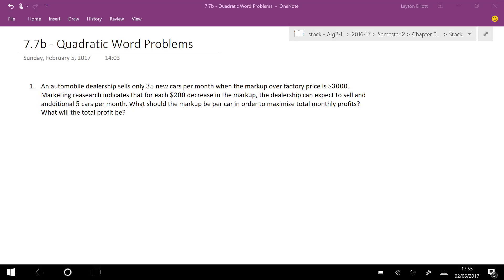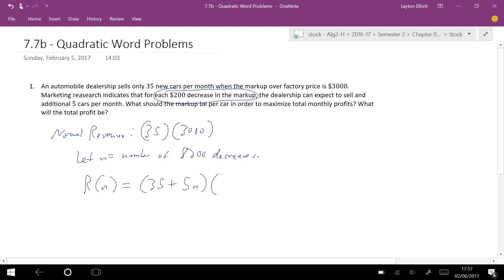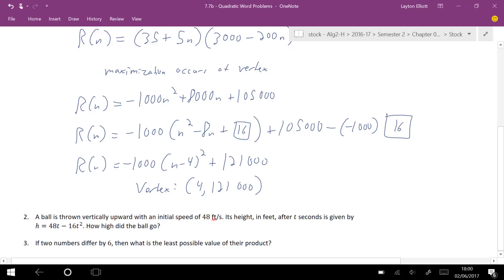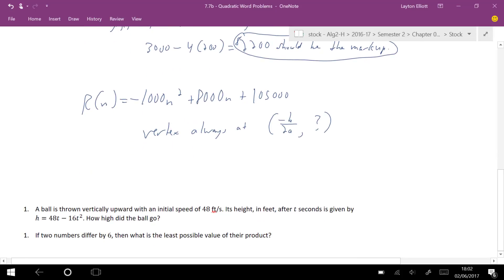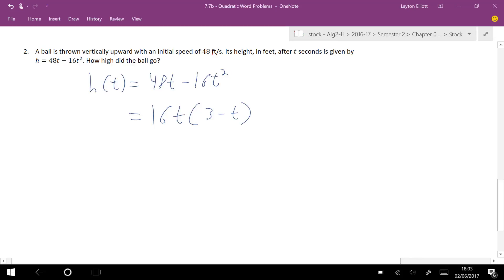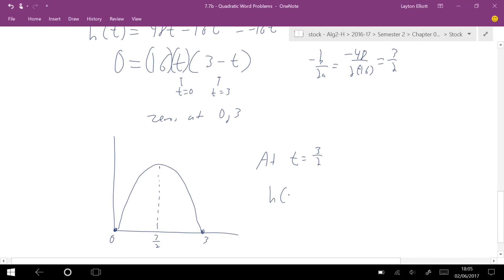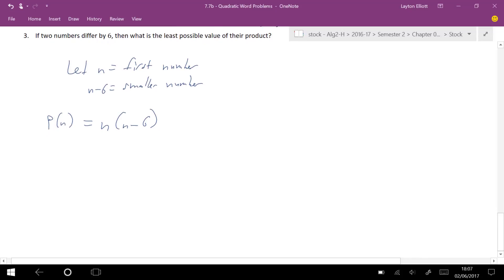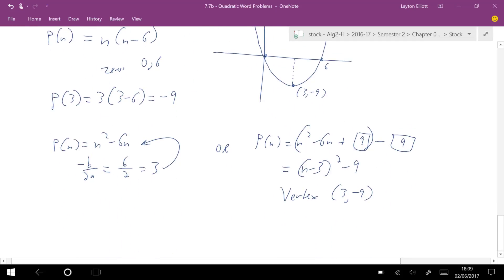Alg2-H - 7.7b Notes - Quadratic Word Problems (no calc)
quadratic word problems without calculator